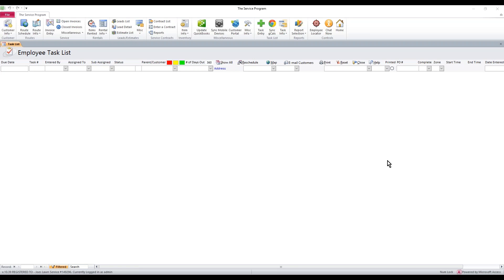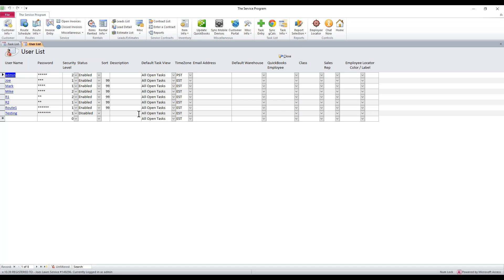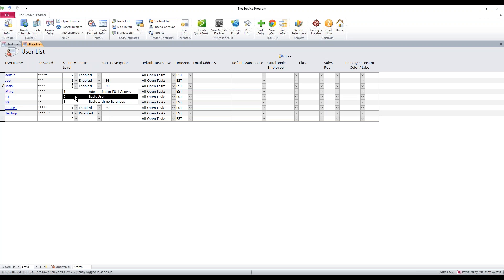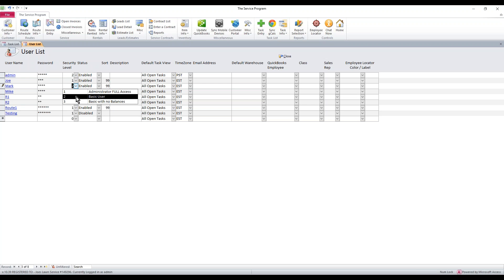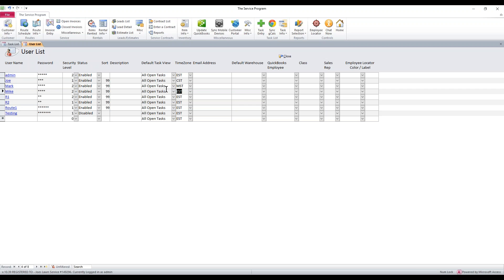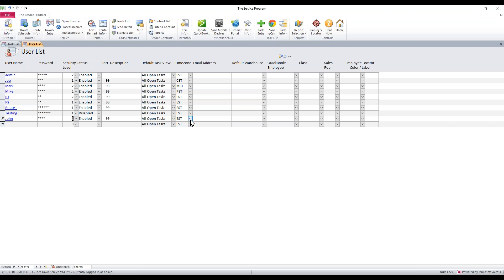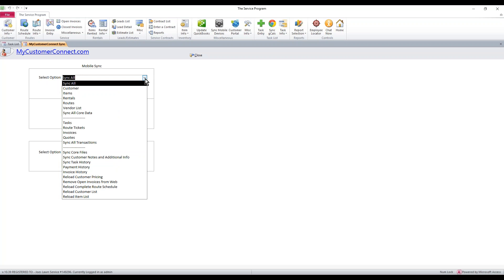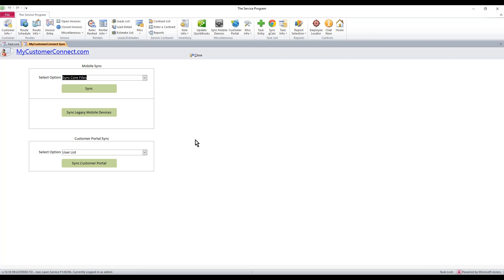How to add and adjust usernames in The Service Program and sync to mobile devices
How to add and adjust usernames in The Service Program and sync to mobile devices within The Service Program QuickBooks compatible service business software.